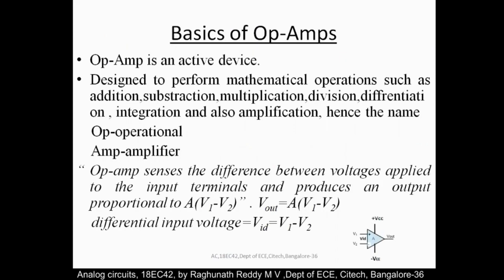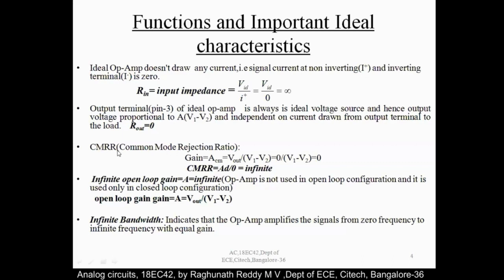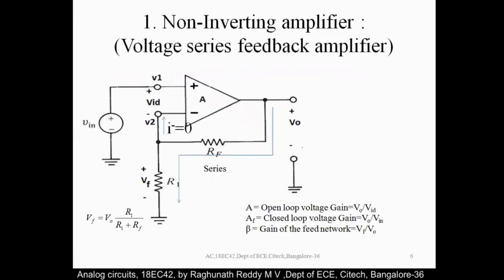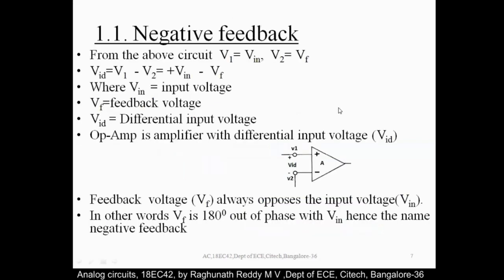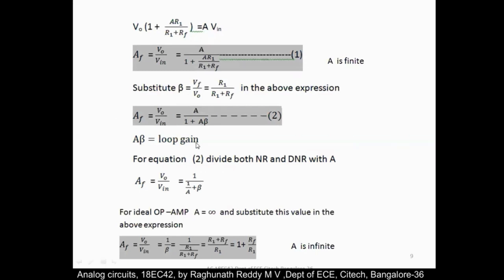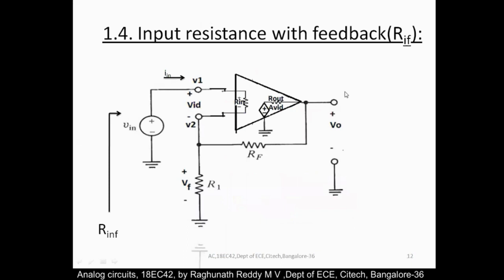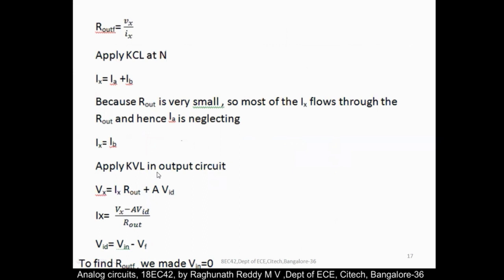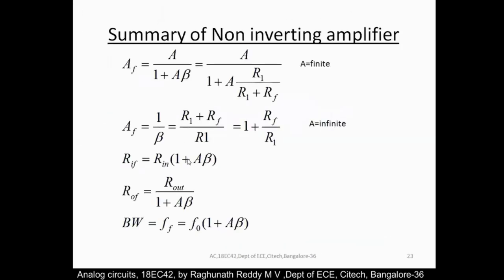Module-4:Non-Inverting Amplifier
18EC42-Analog circuits-Module-4:Op-Amp and general applications(VTU)
Non-Inverting Amplifier: Closed loop gain-Af: i. A= finite   and  ii. A=infinite
Rif ,Rof and bandwidth with feedback.
Non-Inverting amplifier (Op-Amp and general applications)